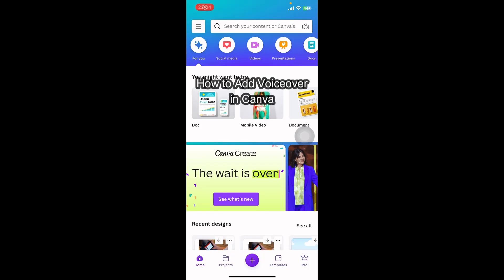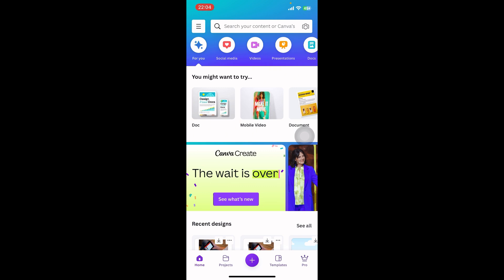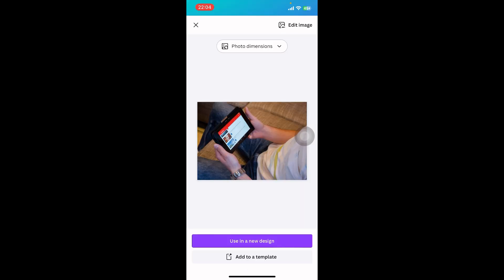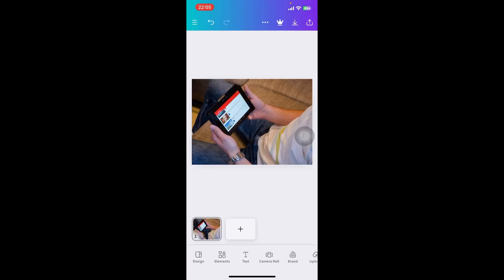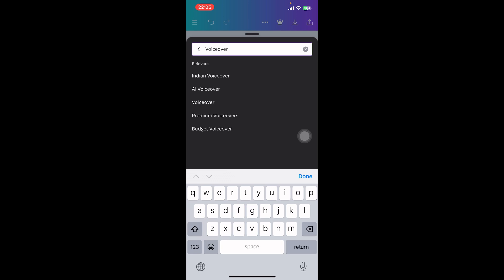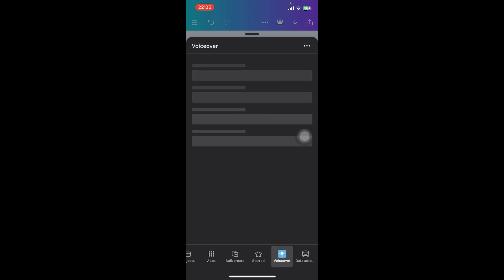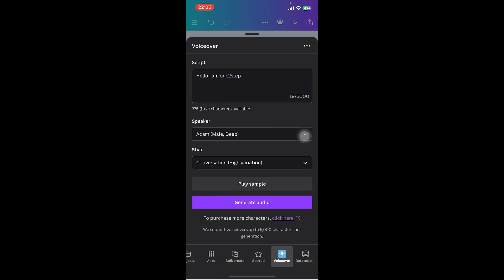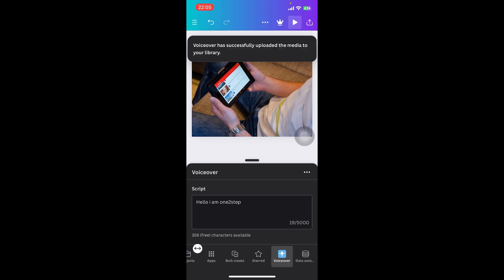How to Add Audio in Canva 2024 | Add Voiceover on Canva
Want to add music or sound effects to your Canva creations and take them to the next level? This quick and easy tutorial shows you exactly how to add audio in Canva,  whether you're using their library or uploading your own files. Learn how to adjust volume, trim clips, and layer sounds for a professional touch.